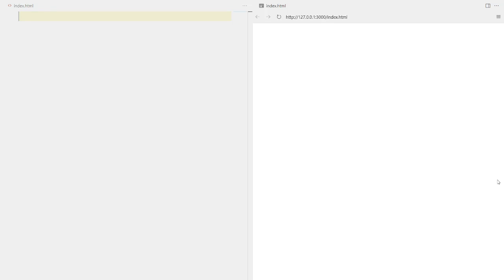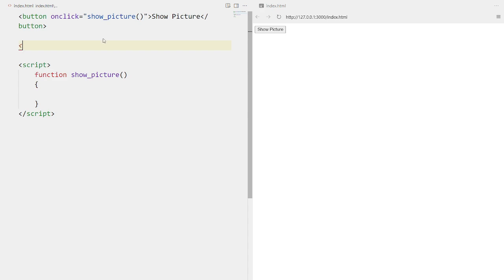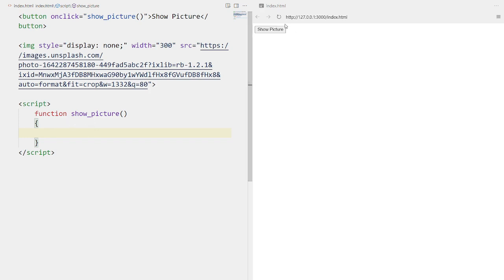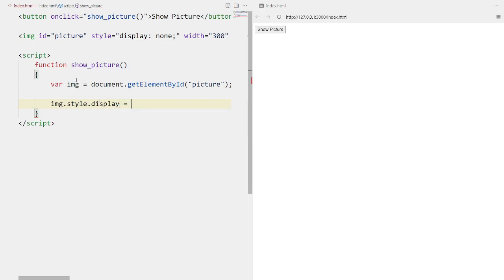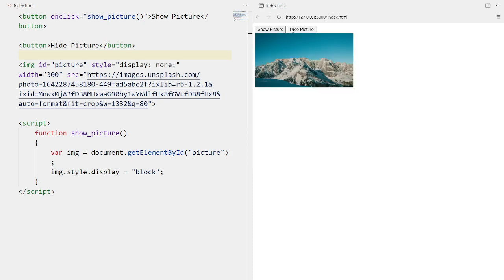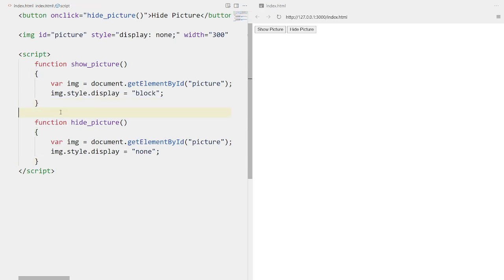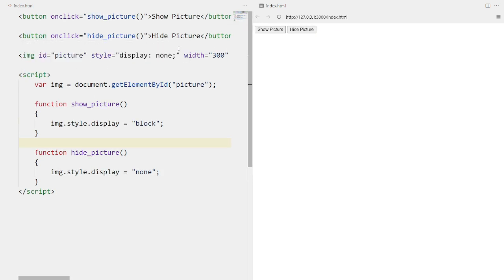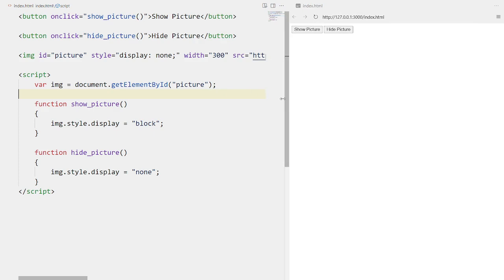Latest 2022 JavaScript Introduction in 10 Minutes | Light Weight Application JavaScript #2022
A very simple JavaScript overview.